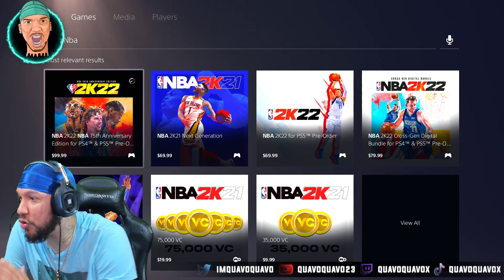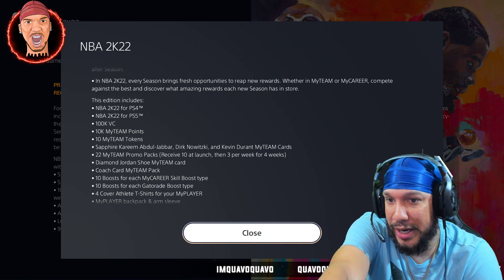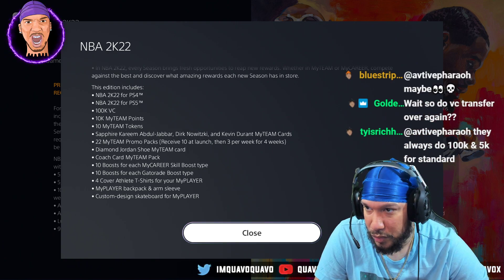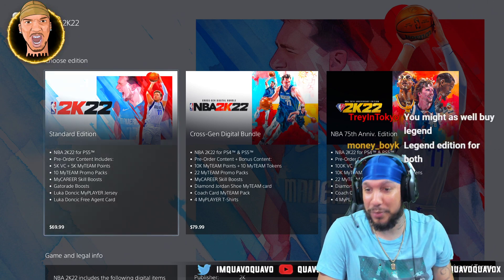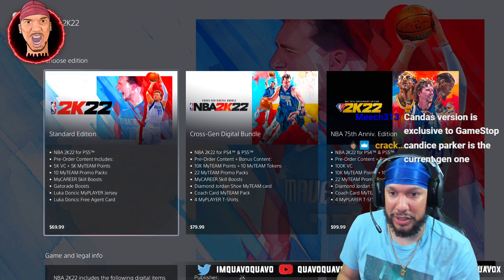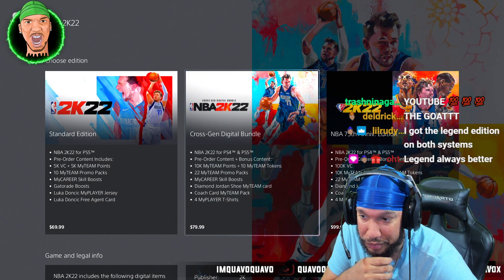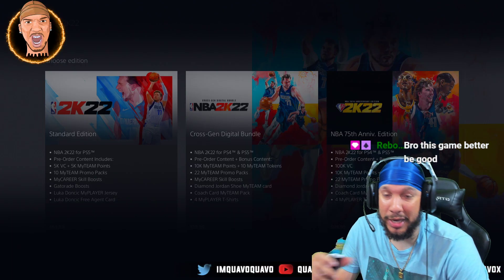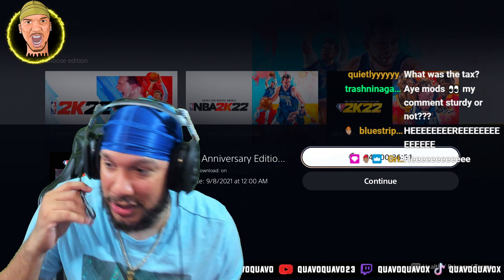WATCH THIS VIDEO BEFORE BUYING NBA 2K22...